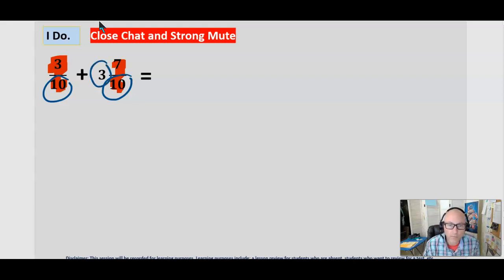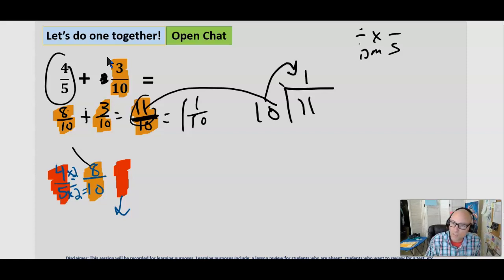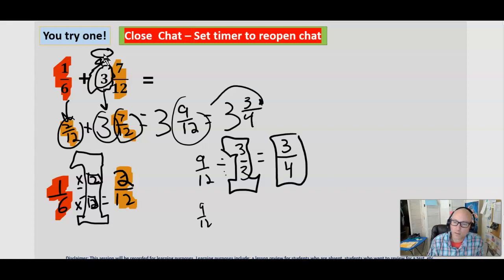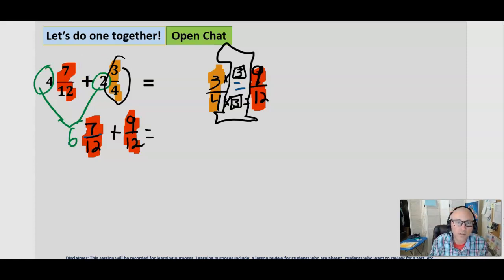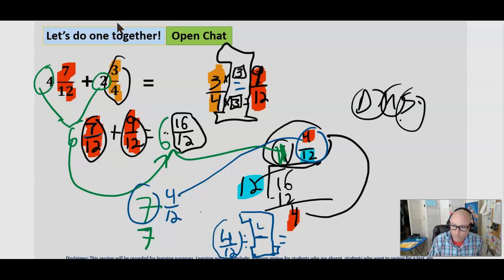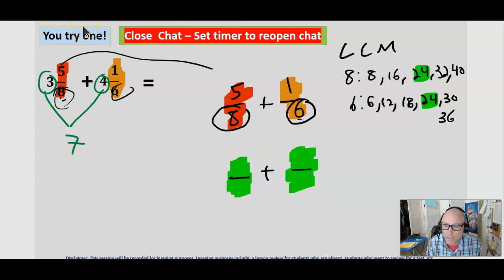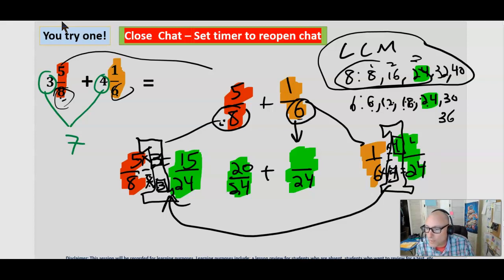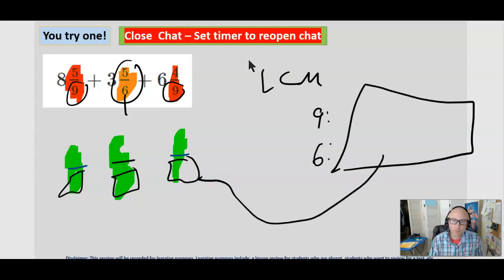2.06 Adding Fractions